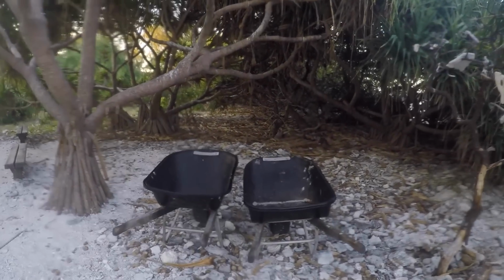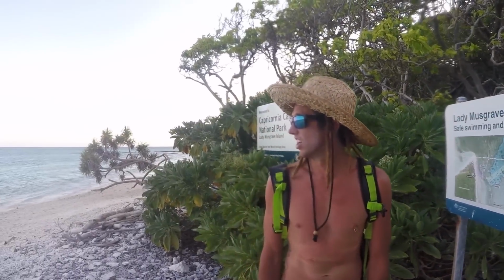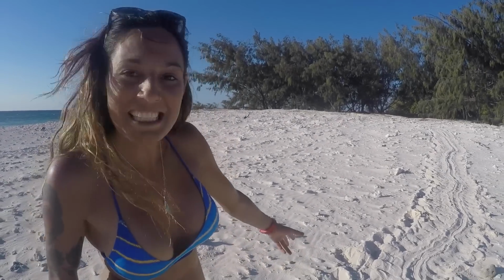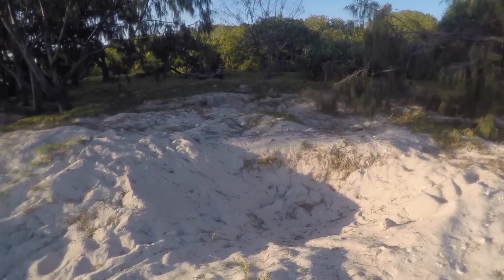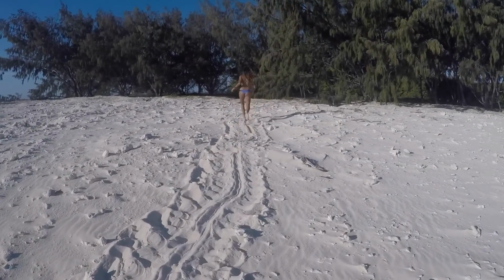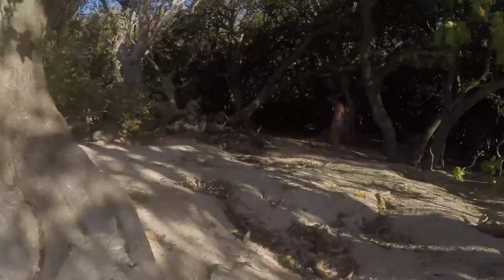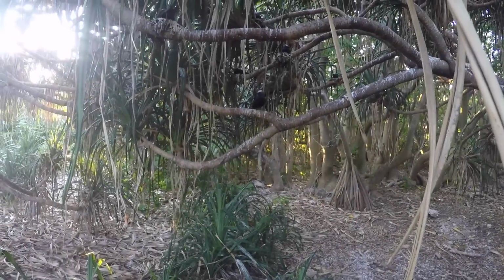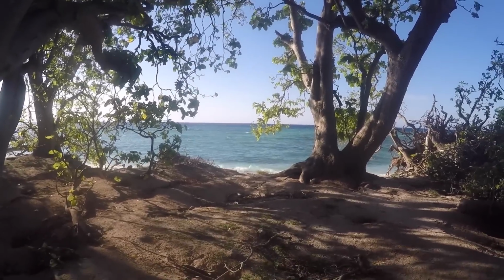Lady Musgrave Island. Sea snakes & sun bakes - Sailing Nandji, Ep 19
For more "Exclusive" Sailing Nandji videos, be a full time FROTHER!
Plenty of REWARDS on offer! Get amongst it! Yew!

Head over to our store and grab yourself some Sailing Nandji merchandise!

In this episode of Sailing Nandji, we enjoy life living in the coral cay that is Lady Musgrave Island. This place has been one of the favourite places we have visited along the coast and definitely the coolest island. We explore what Lady Musgrave island has to offer, walking around the beaches, frolicking in the forrest and swimming in the shallows. We then head outside of the lagoon and dive all around the outside of the reef. We were treated with a massive spectacle of marine cretures. From eels to octopus, sharks to Eagle Rays. The wild life was stunning. Of course we played with our new drone toy Darryl and took to the skies to get a birds eye view of this slice of heaven.

Click below to go to the Sailing Nandji channel!

To see photos of us sailing, the places we visit and to read the Captains blog, check them out here!

By becoming a full time frother and becoming a Patron, you have the opportunity to get your hands on exclusive videos and can get some awesome rewards! Check them out here!

Music Credits

Track one: Cesare - Chill Love feat Resin Moon
Track two: Mitch King - Be Free
Track three: Mitch King - Rest my Mind
Track four: Mitch King - Moving from the West

FROTH30

If haven't seen our other Sailing Nandji episodes, then check them out here!

If you are a musician and think your music would be a good match in our sailing videos, let us know! We are always interested to use fresh, new, up and coming artists.

It means a lot to us that you took your time out of the day to watch our sailing video. Yew!